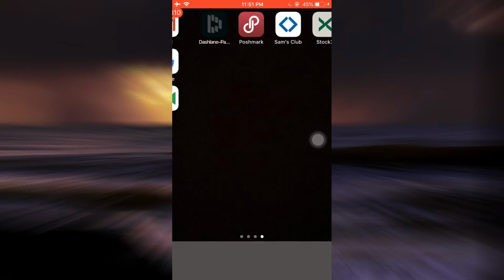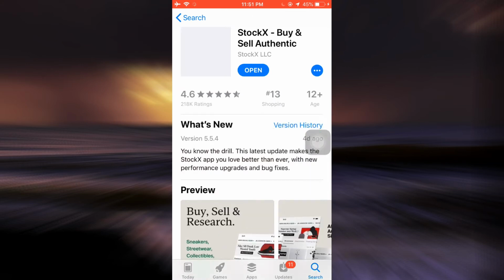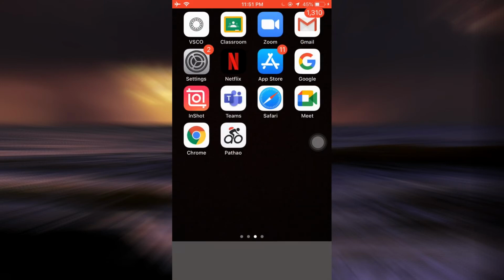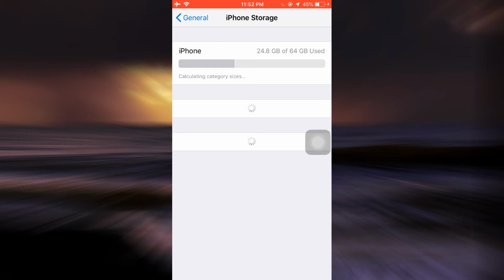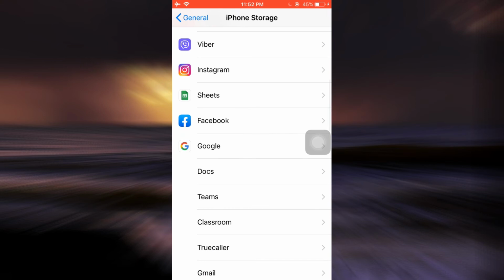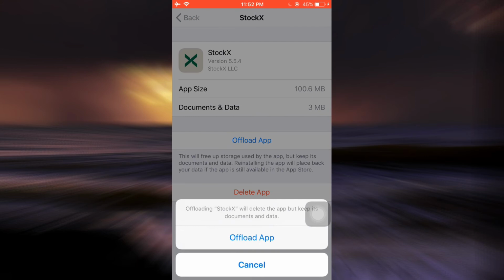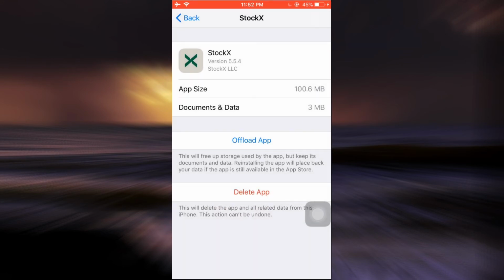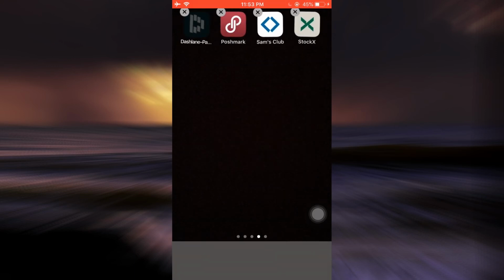How to Fix StockX Login Error 2021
Have you been wondering on how you can fix StockX login error? This video guides you in easy step by step process on how you can fix StockX login error.

Follow these simple steps:
1.Open AppStore.
2.Search for "stockX"
3.Tap on update.
4.And you're all done.

Why am I blocked on StockX?

How do I reset my StockX account?

Can you contact StockX?

Why can't I change my StockX email?